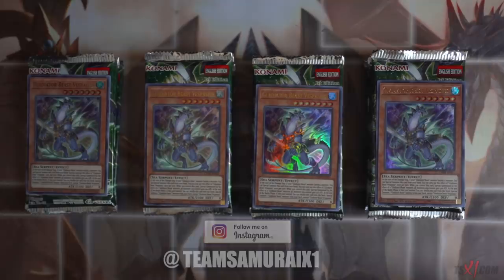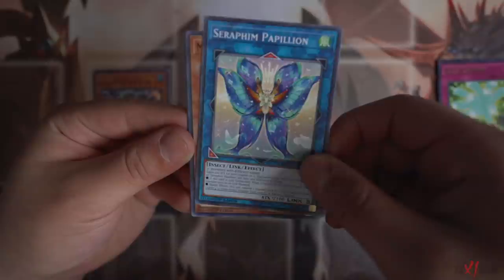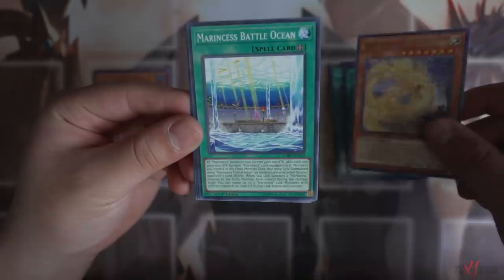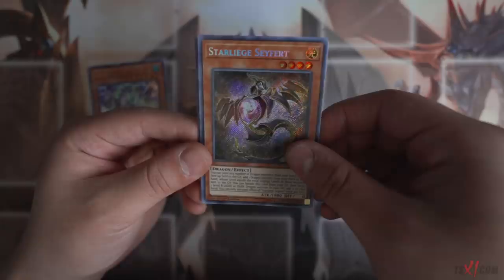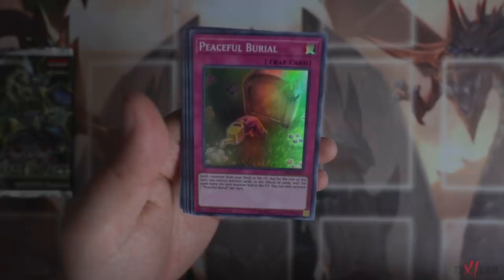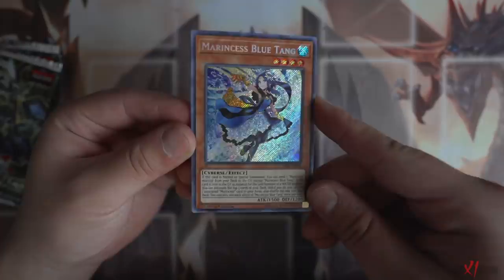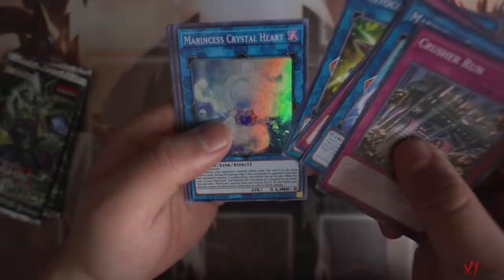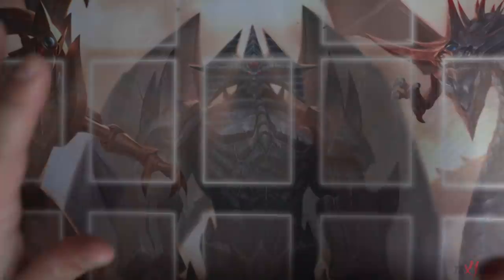INSANE! YU-GI-OH! NEW CHAOS IMPACT SNEAK PEEK PACKS OPENING 2019!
►WIN A FREE YUGIOH JAPAN TRIP!

► Buy all YOUR SINGLES HERE! BEST PRICES @ DOLLYS!

@ teamsamuraix1

►YGOPro/DN:
User: TeamSamuraiX1